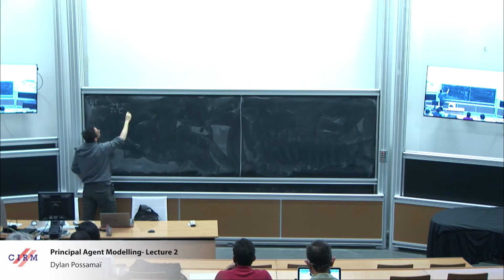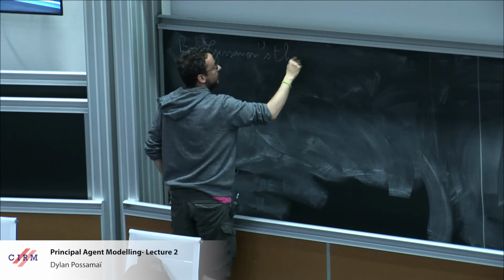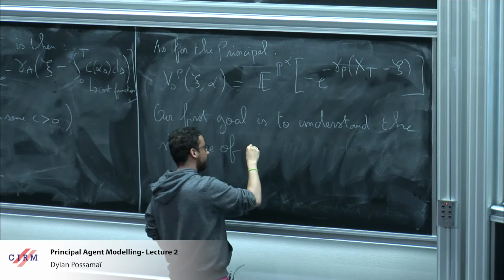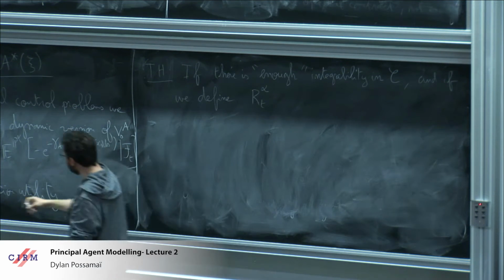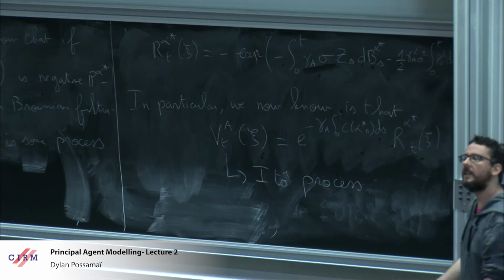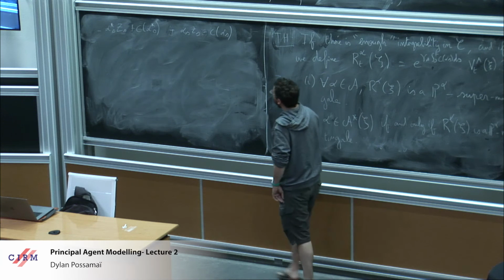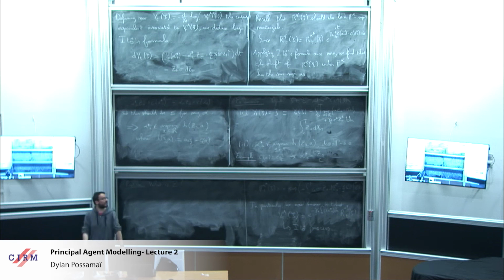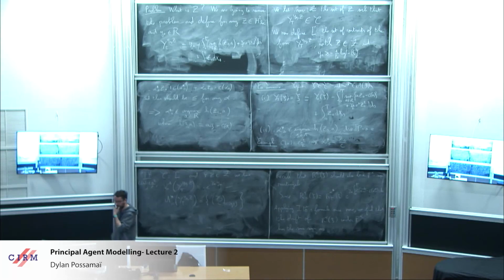Dylan Possamaï: Principal Agent Modelling - lecture 2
These lectures will consist in an overview of recent progresses made in contracting theory, using the so-called dynamic programming approach. The basic situation is that of a Principal wanting to hire an Agent to do a task on his behalf, and who has to be properly incentivized. We will show how this general framework allows to treat volatility control problems arising for instance in delegated portfolio management, or in electricity pricing. If time permit, we will also analyze the situation of a Principal hiring a finite number of Agents who can interact with each other, as well as the associated mean-field problem. The theory will be mostly illustrated by examples ranging from finance and insurance applications to regulation issues.

Recorded during the meeting "Distributed Control: Decentralization and Incentives"  the June 15, 2021 by the Centre International de Rencontres Mathématiques (Marseille, France)